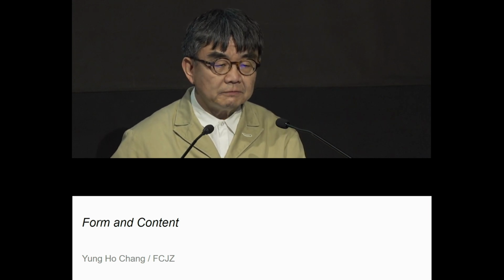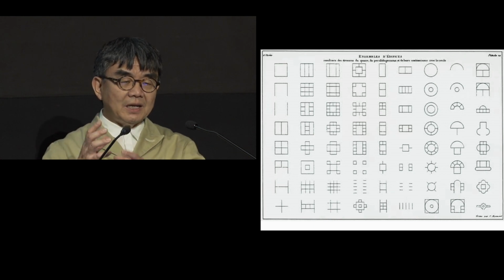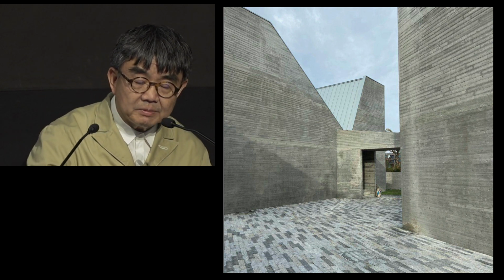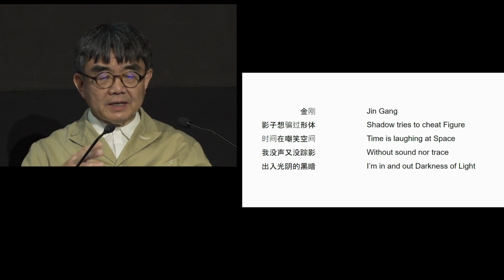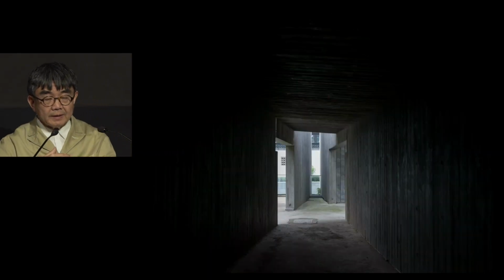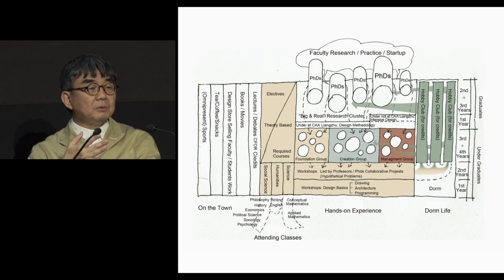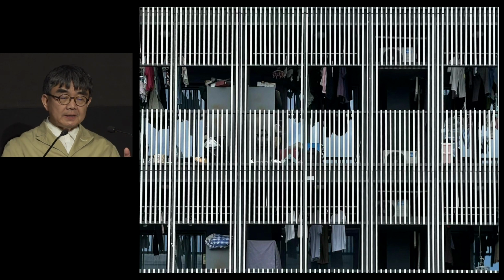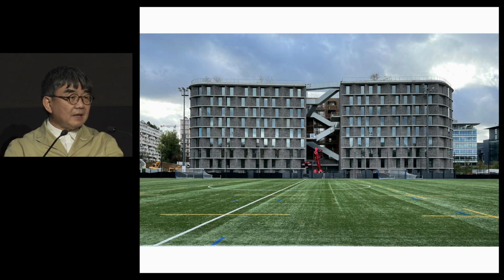« Form and Content », par Yung Ho Chang, architecte, FCJZ, Pékin Eng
17 novembre 2022
Formé à la fois en Chine et aux États-Unis, Yung Ho Chang a obtenu un master en architecture de l’université de Berkeley (Californie) en 1984. En 1993 il crée à Pékin avec sa femme, l’architecte Lijia Lu, l’Atelier Feichang Jianzhu (FCJZ), qui signifie en chinois architecture extraordinaire ou inhabituelle, en tout cas hors norme.
Il a remporté de nombreux prix, notamment le prix 2000 Unesco dans la catégorie « promotion des arts », l’Academy Award in Architecture de l’American Academy of Arts and Letters en 2006, le prix de « l’excellence dans la pratique » du China Architecture Media Award 2016, et le titre de membre honoraire de l’AIA Hong Kong.
Parmi ses publications : Exhibition as Construction Experiment en anglais, World Architecture special issue - The Modernity of Making: Yung Ho Chang bilingue chinois/anglais, Yung Ho Chang / Atelier Feichang Jianzhu: A Chinese Practice, bilingue anglais/français, et Yung Ho Chang: luce chiara, camera oscura en italien. Il a participé six fois à la Biennale d’architecture de Venise depuis 2000.
Il a enseigné dans diverses écoles d’architecture aux États-Unis et en Chine ; il a été professeur et directeur fondateur du Graduate Center of Architecture de l’université de Pékin de 1999 à 2005 ; titulaire de la chaire Kenzo Tange à la Graduate School of Design de Harvard en 2002 ; titulaire de la chaire Eliel Saarinen à l’université du Michigan en 2004 ; entre 2005 et 2010, directeur du département d’architecture du MIT. Il a également été membre du jury du Pritzker Prize de 2011 à 2017.